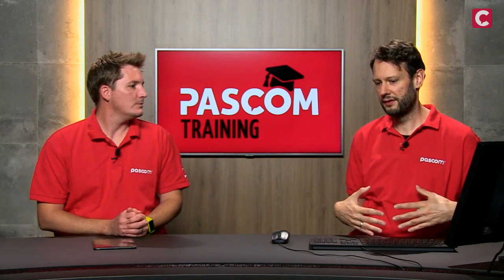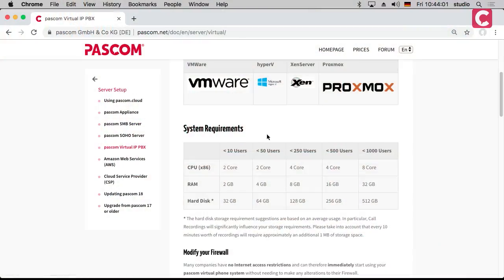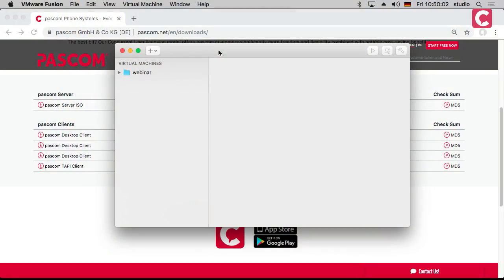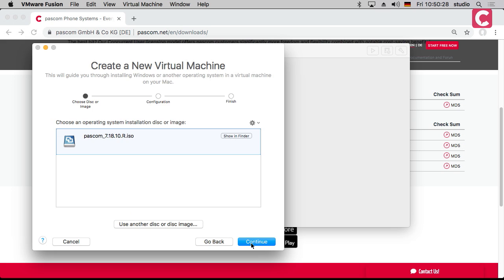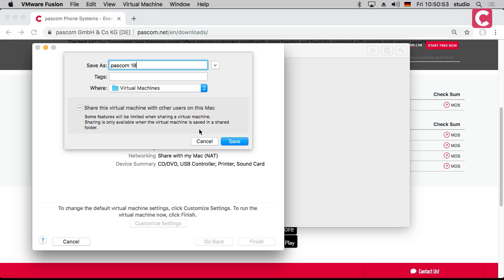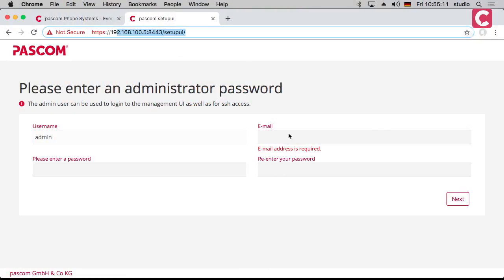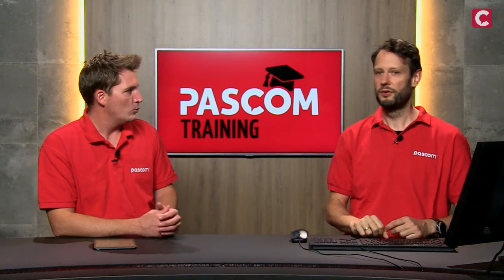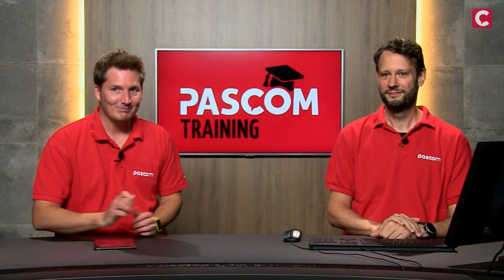pascom Training: Virtual Phone System Setup [english]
Welcome to the pascom phone system training series:

In this video, we explain and demonstrate the steps required to setup your pascom VoIP phone system in a virtual machine as a virtual IP PBX.  Find out what you should consider and how it works in this video.